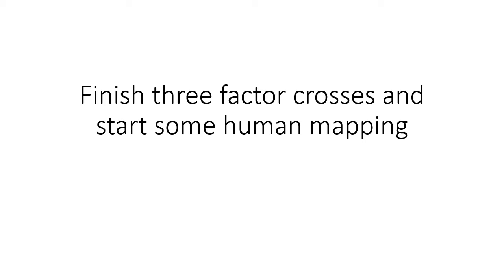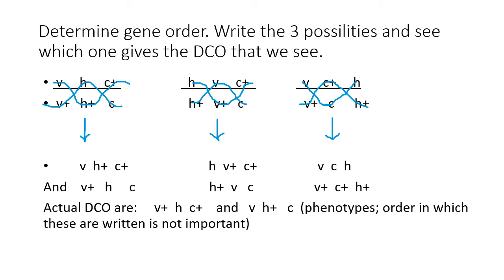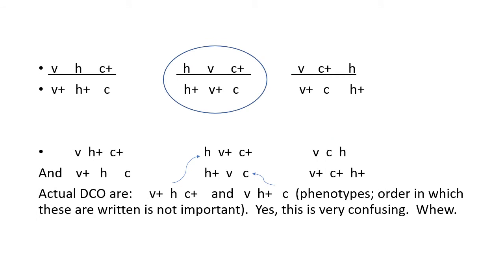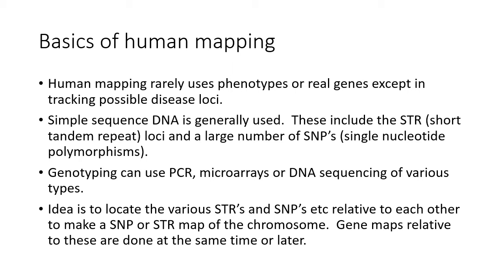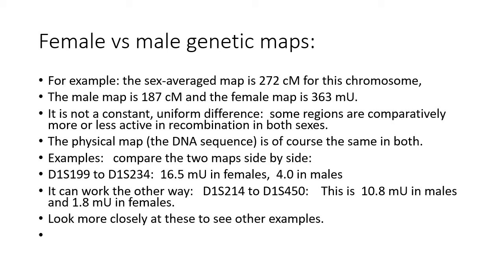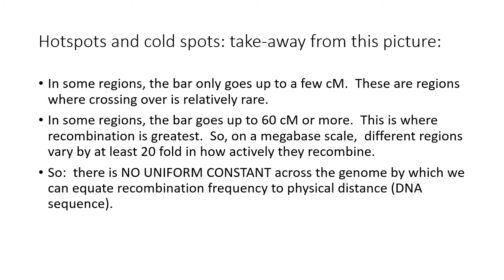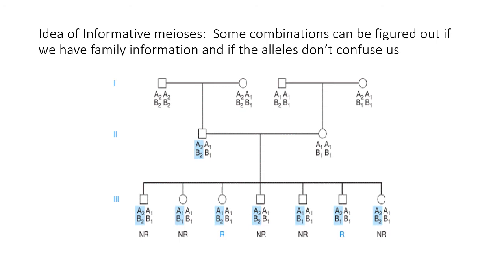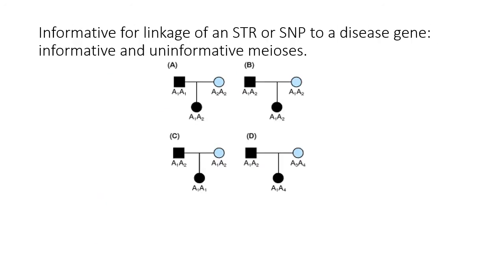16 October 2020 how to do three factor crosses and start human maps